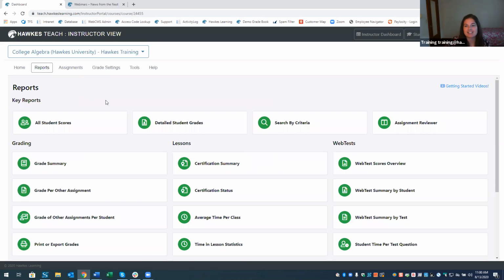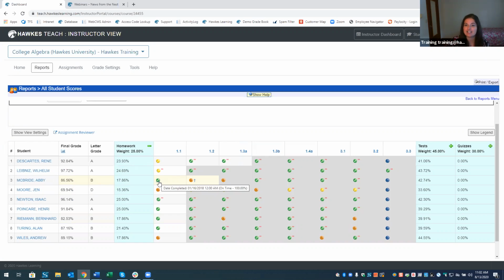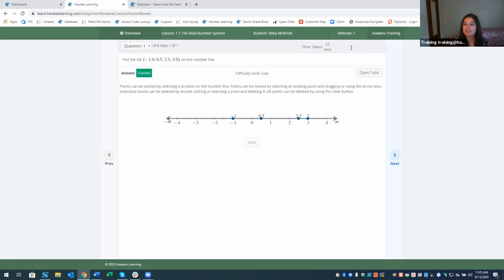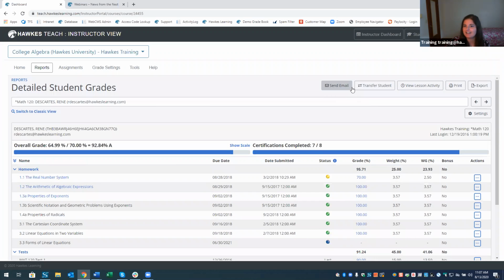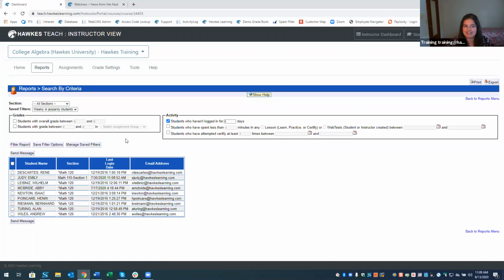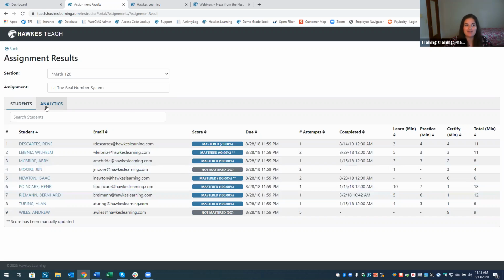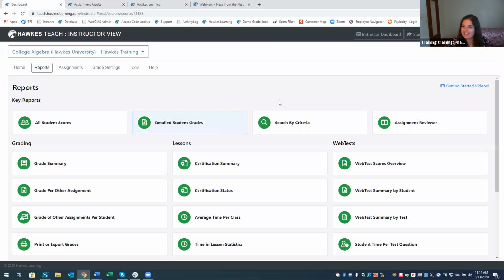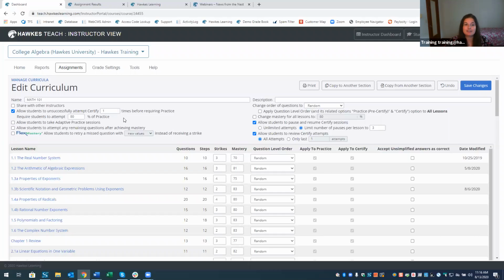Reporting & Analytics Overview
It’s all about the analytics!

Joanna, a member of the Hawkes training and support team, will share some of our most widely used reporting tools available to help you review your students’ grades and performance. These reports include All Student Scores, Detailed Student Grades, Search by Criteria, and our comprehensive Assignment Reviewer tool.